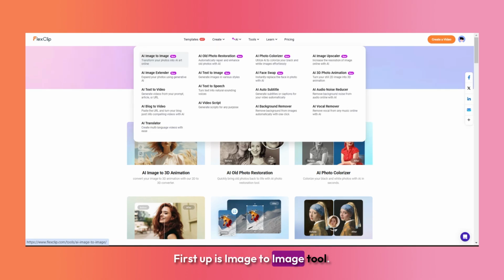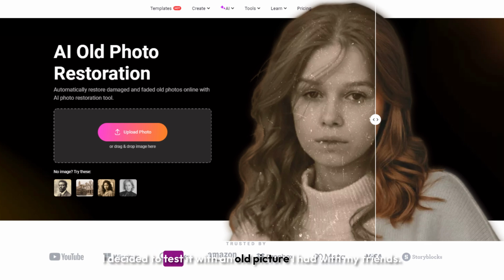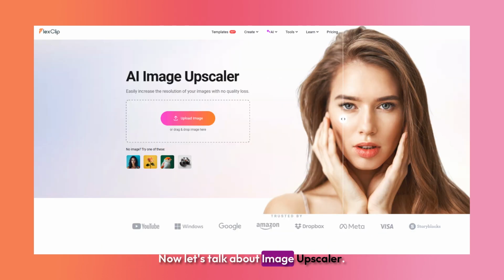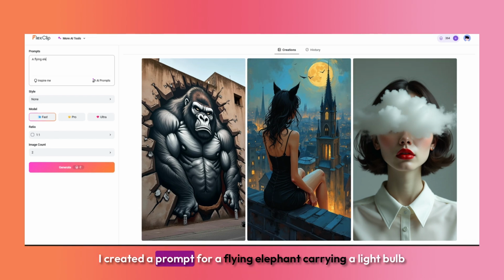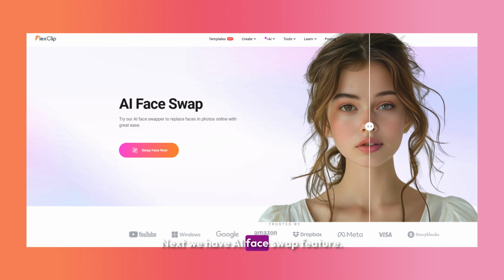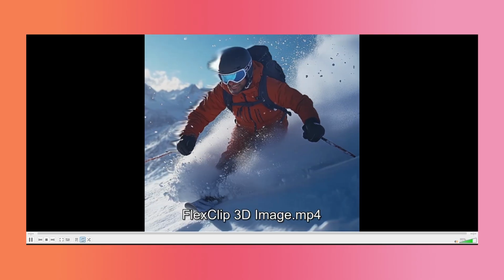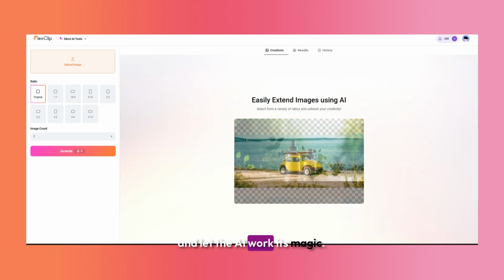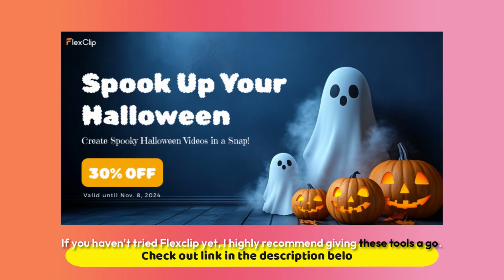FlexClip New AI Tools Review | Elevate your video editing game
🌟 Unlock Your Creativity with FlexClip's New AI Tools! 🌟

In this video, we dive deep into FlexClip's (@flexclipapp )  latest AI features that are transforming the way we create content. As a long-time user of FlexClip, I’ve experienced firsthand how their tools simplify the video-making process. Now, with these new additions, the possibilities are endless!

What We Cover:

- AI Image to Image Generator Tool
- AI Photo Restoration & Photo Colorizer
- AI Image Upscaler
- Image Generator 2.0
- AI AI Face Swap
- AI 3D Photo Animation
- Image Extender

🎃 Exclusive Offer for You! 🎃
Don’t miss out on our FlexClip Halloween Special! This offer is valid until November 8, 2024. It's the perfect opportunity to enhance your content creation while enjoying fantastic savings!